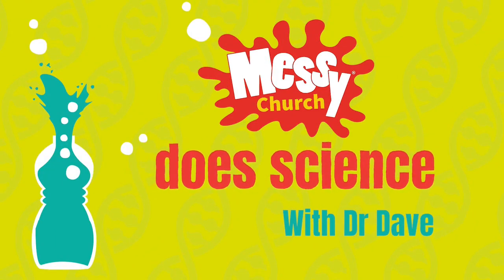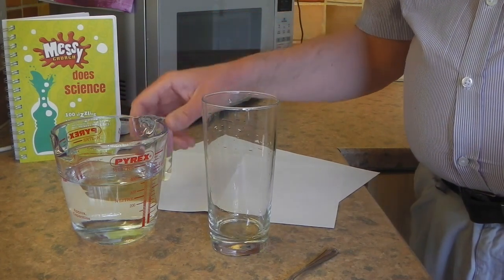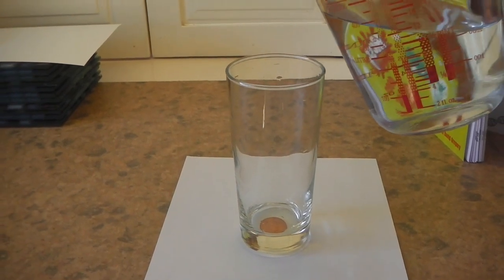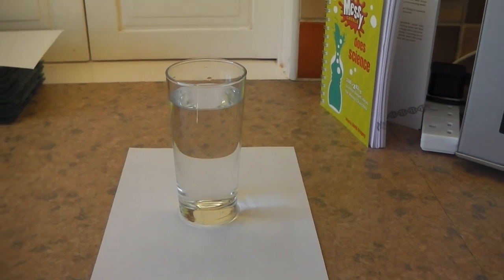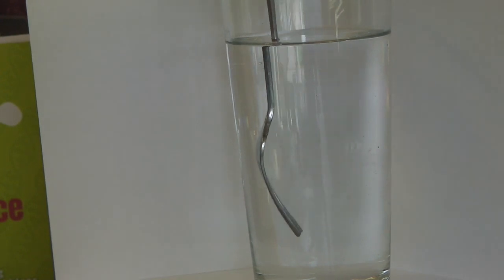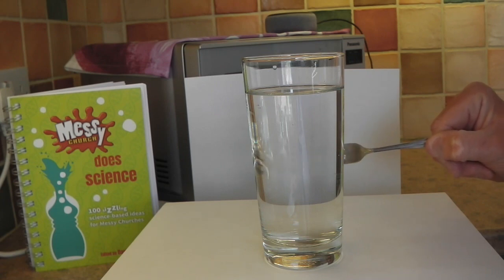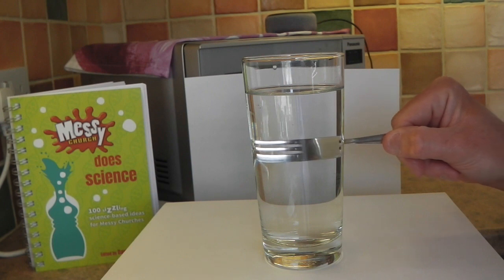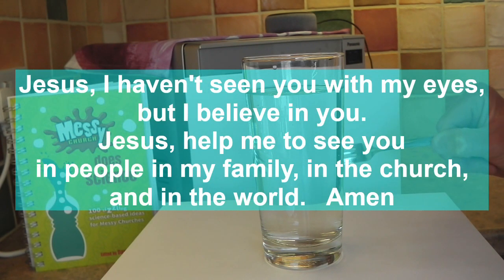Messy Church Does Science: Seeing Is Not Always Believing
Dr Dave does amazing science with a coin, a fork and a glass of water... and thinks about Jesus' disciple Thomas